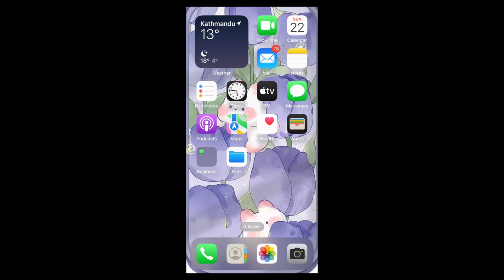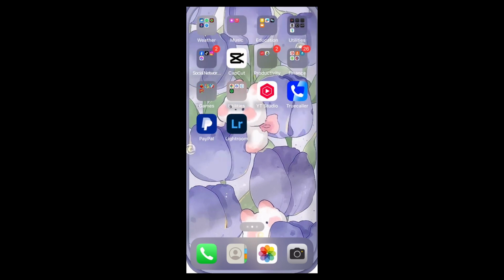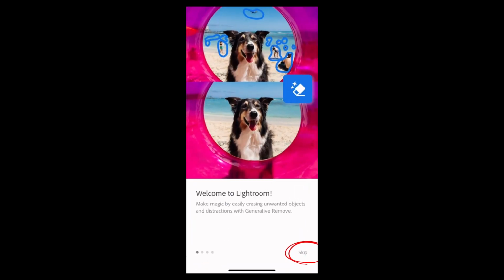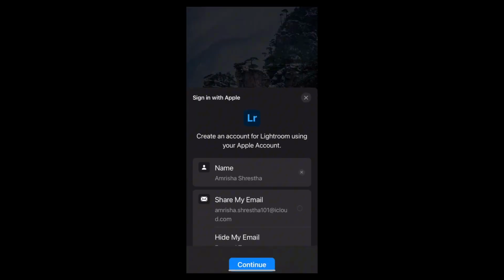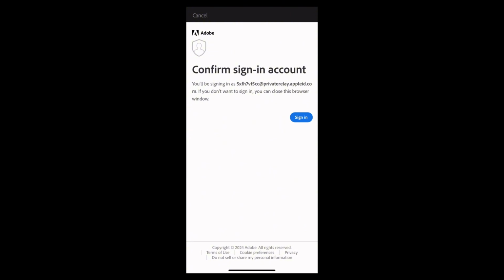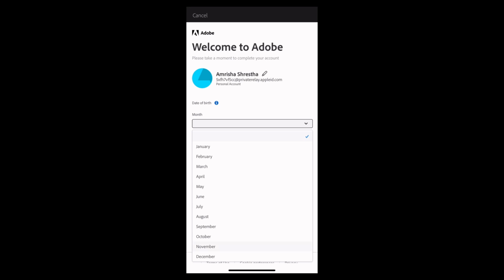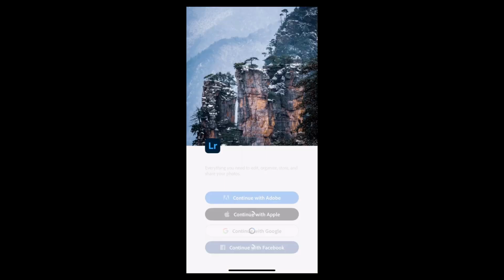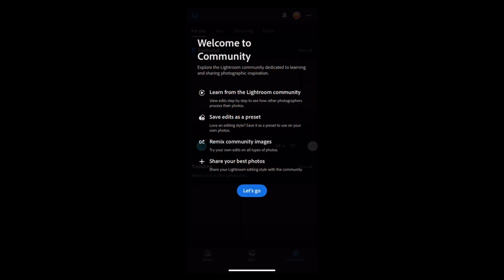How to Sign in Lightroom Account 2025?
Want to sign in to Lightroom and start editing your photos? 📸✨ In this step-by-step tutorial, we’ll guide you on how to log in to Adobe Lightroom using your Adobe ID, Google, Facebook, or Apple account on both desktop and mobile.

If you're searching for "How to sign in to Lightroom", "Log in to Adobe Lightroom", or "Access Lightroom on PC and mobile", this guide will help you get started quickly!